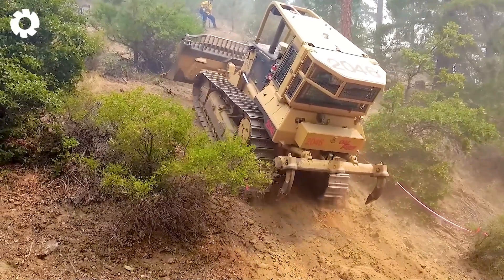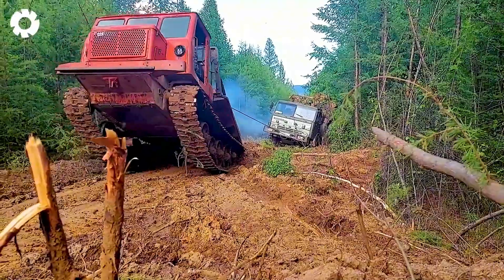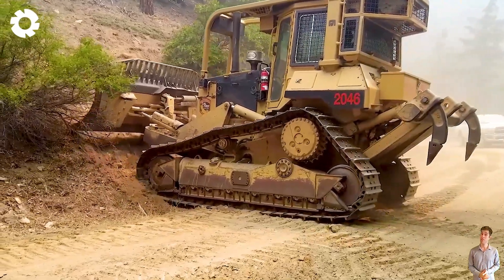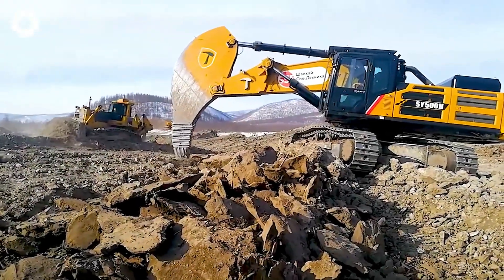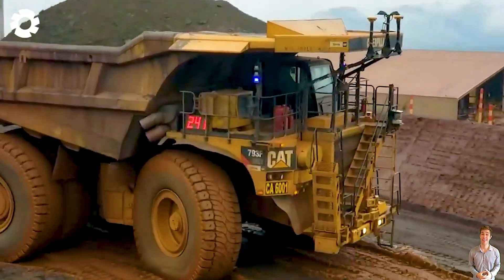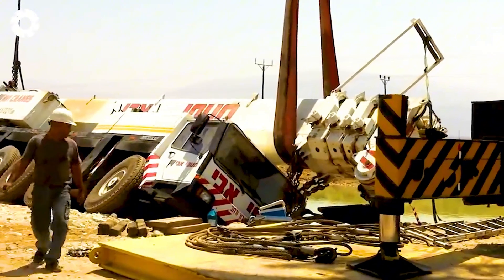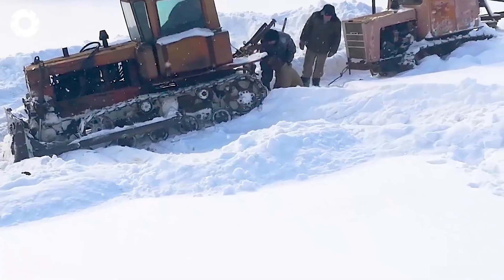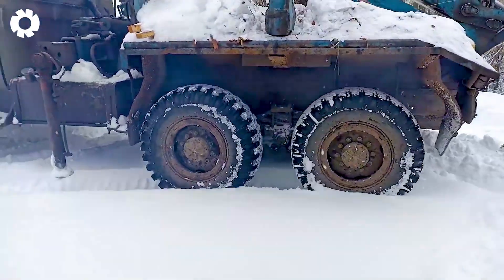Transporting Tons of Ducks This Way - Free Range Duck Farm | Agriculture Technology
Explore the fascinating world of agriculture technology in this exciting episode! Watch how tons of ducks are transported efficiently and safely from a free-range duck farm with the help of advanced agriculture technology. From innovative transportation methods to sustainable farming practices, agriculture technology plays a key role in every step. See how modern agriculture technology ensures the well-being of the ducks while optimizing productivity. This showcase highlights the power of agriculture technology in revolutionizing free-range farming. Don’t miss this incredible look at how agriculture technology transforms traditional duck farming into a high-tech operation!

00:00 modern agriculture technology
00:45 wood tractor
04:35 heavy bulldozer
06:21 duck transport
10:45 heavy crane